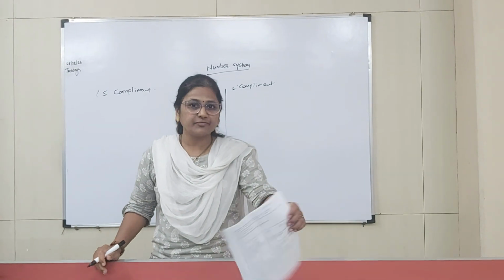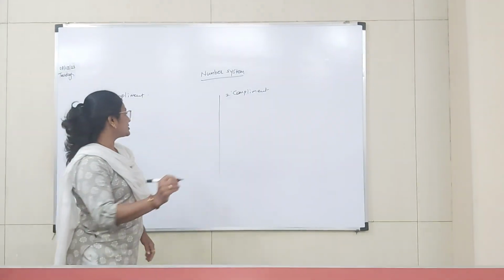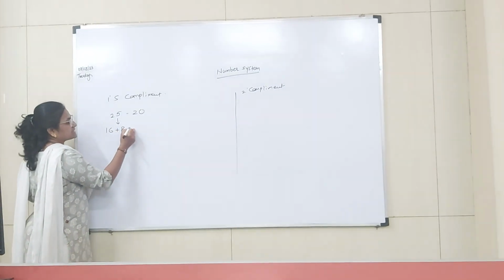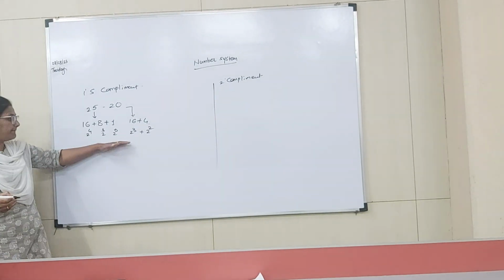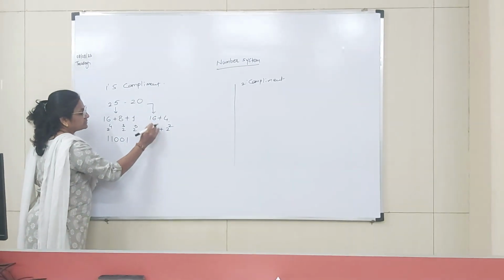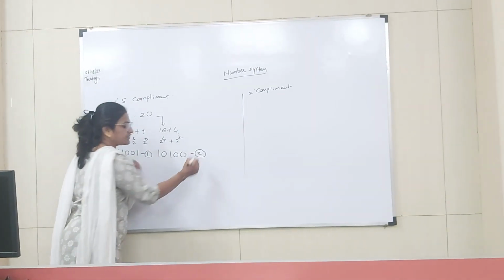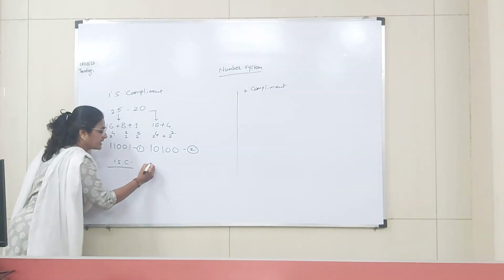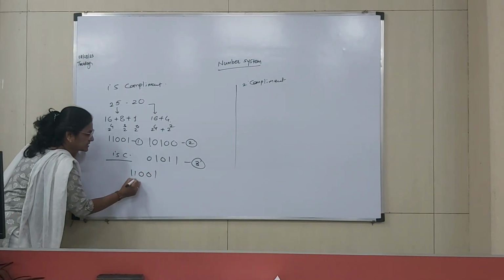Binary Subtraction using 1's Complument method